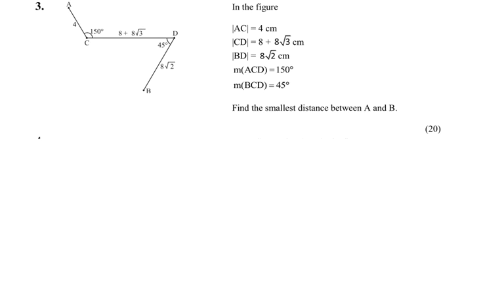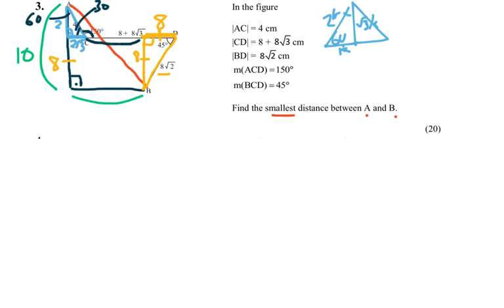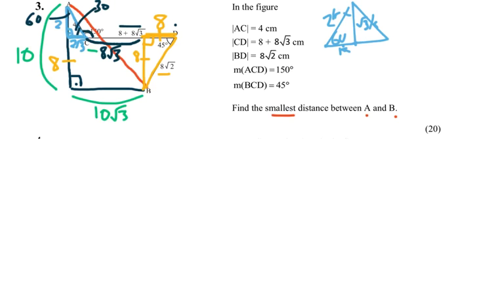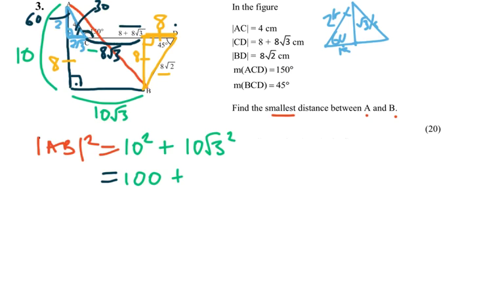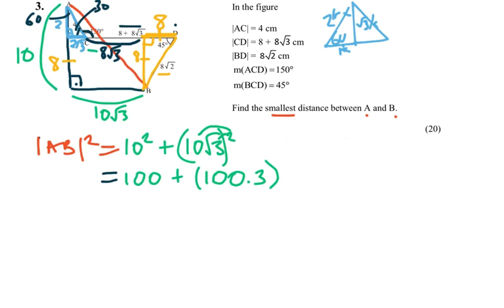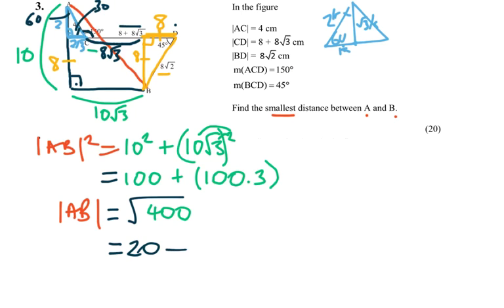Trigonometry: CE3 Q3